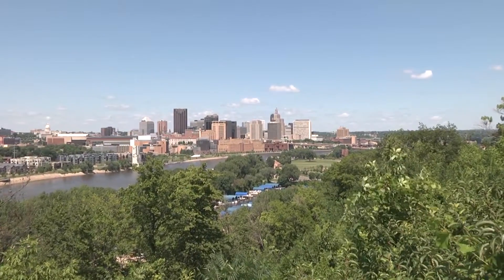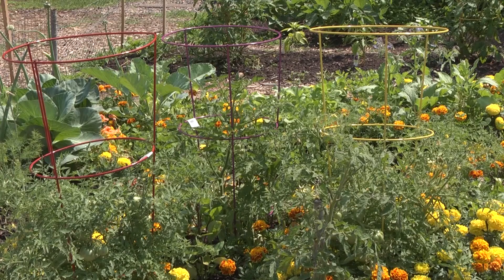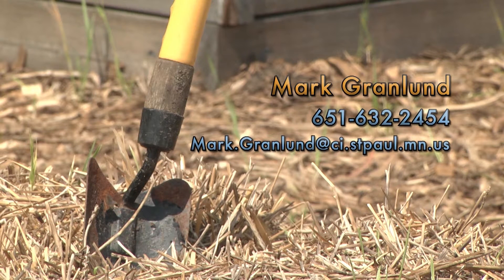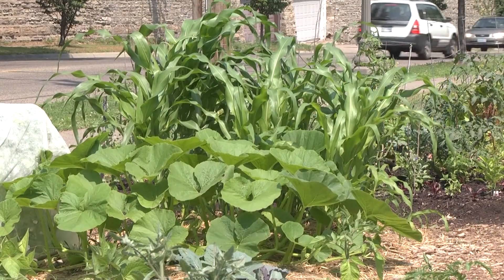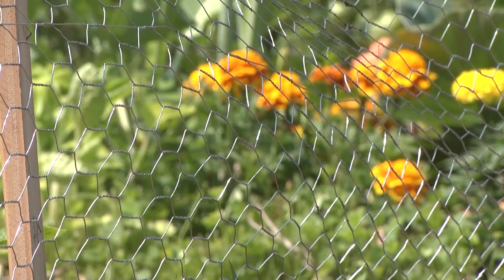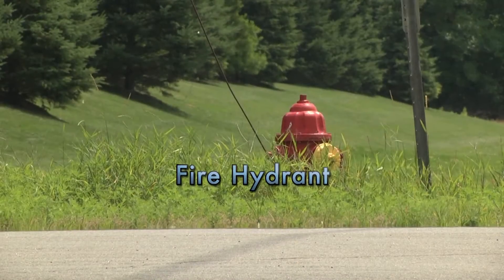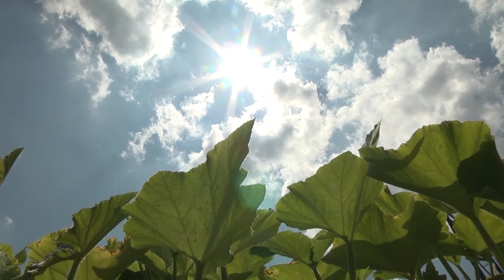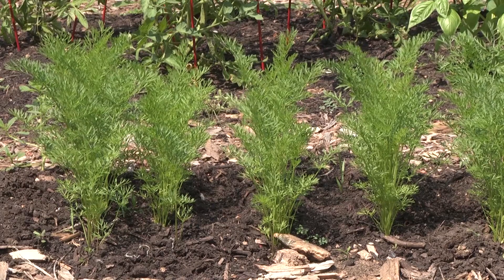How To Start A Community Garden